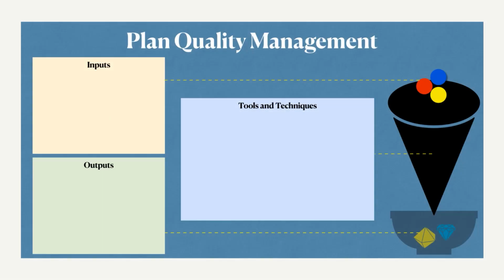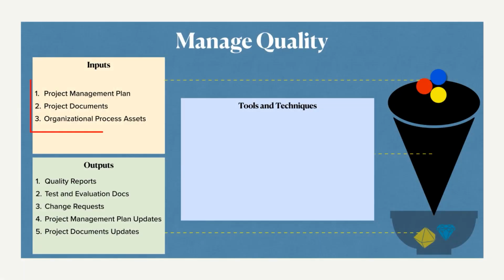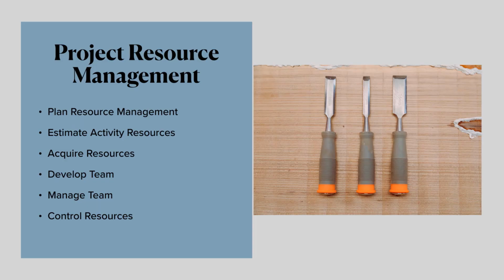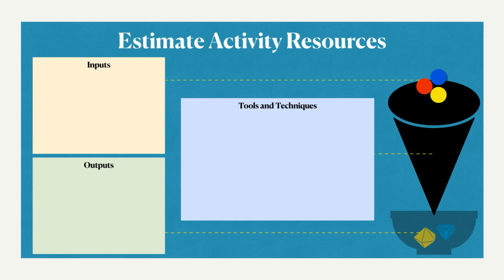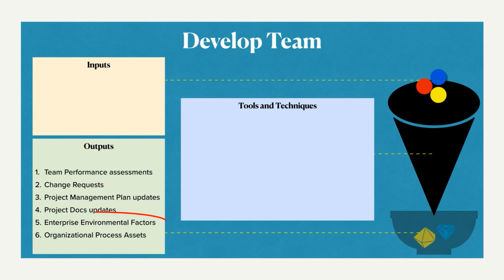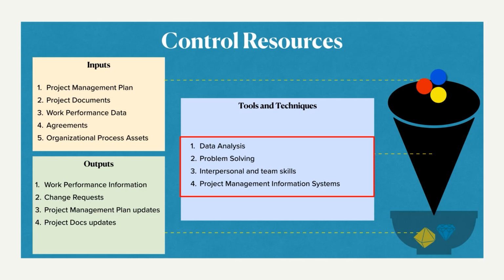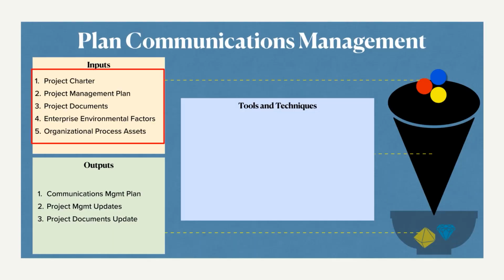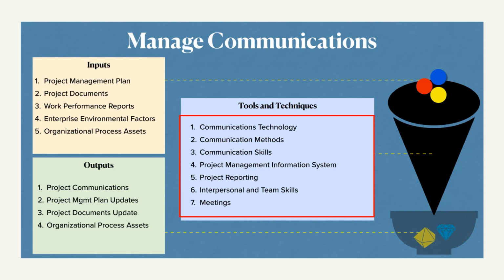Mastering Project Management Knowledge Areas Part 4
Welcome to another installment of our Project Management journey! In this video, we delve into Knowledge Areas Part 4, providing you with essential insights and strategies for project success. Whether you're a beginner or a seasoned project manager, this video offers a deep dive into Knowledge Areas and their significance in project management. Join us as we unveil the power of knowledge in the world of project management!